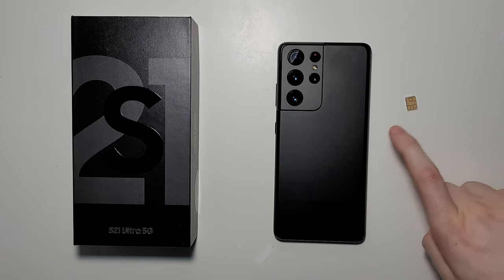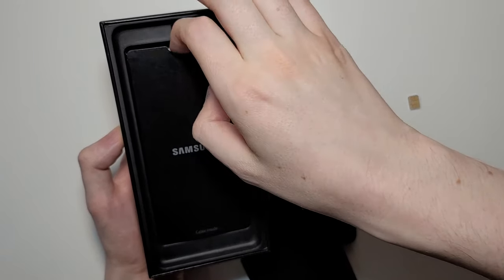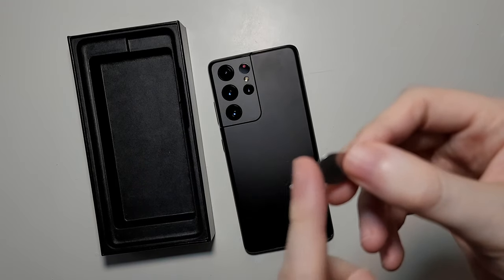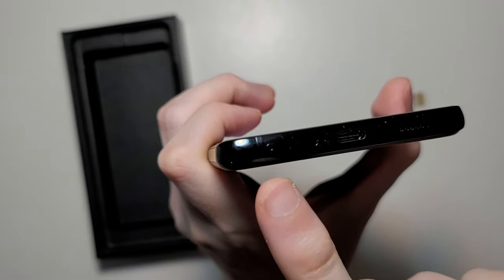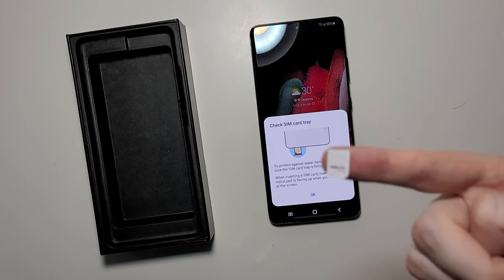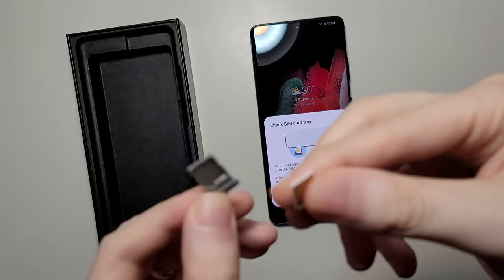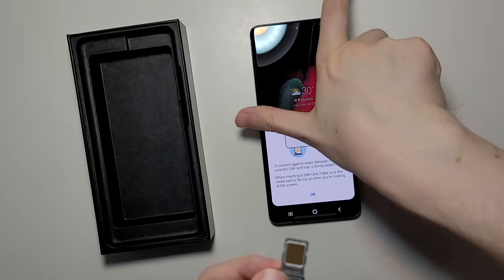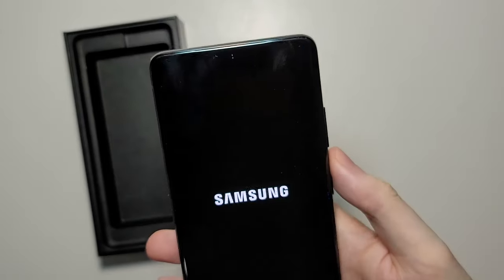How to Insert SIM Card Samsung Galaxy S21 / S21+ / S21 Ultra 5G (No MicroSD)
Samsung Galaxy S21, S21+ & S21 Ultra 5G how to insert a SIM card. MicroSD cards will not work on these phones.